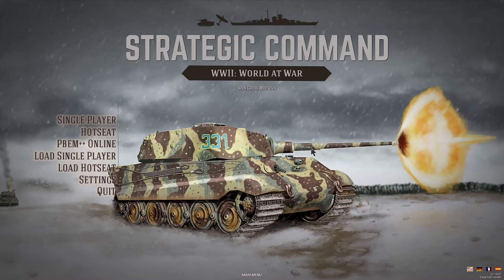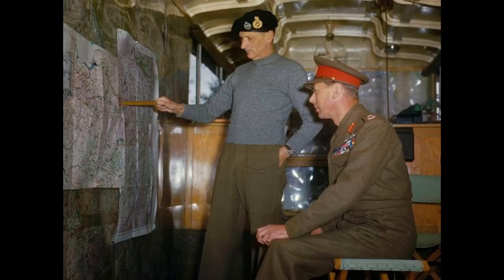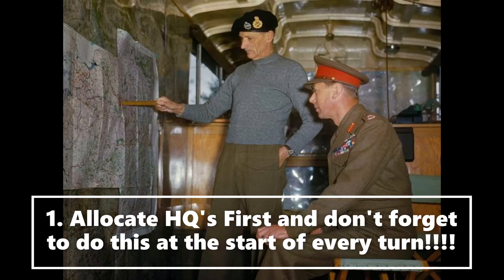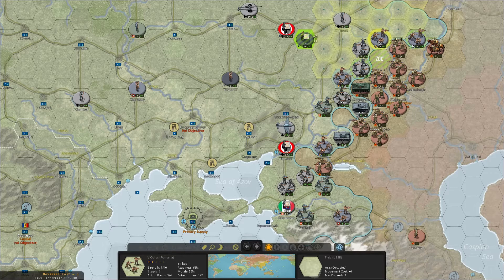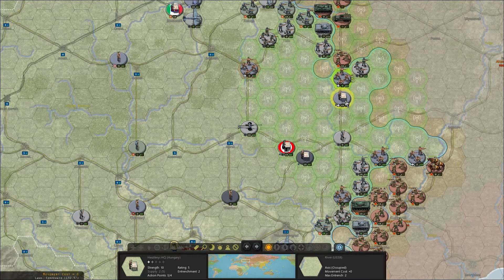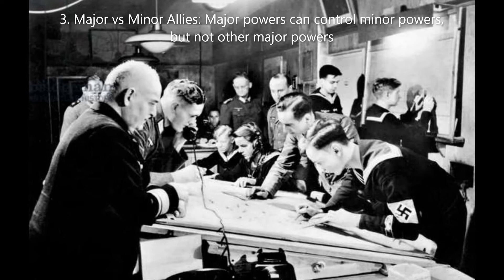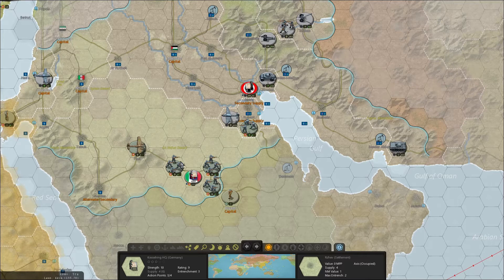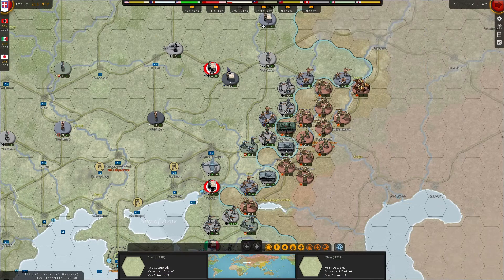HQs in Strategic Command World at War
HQ units are vital to success in Strategic Command World at War, but there are many important features about them that are not mentioned in the manual.  This video aims to explain most of the mysteries, and although  I still don't know all the answers, I think this video will be very helpful to anybody who plays this game.  The video covers upgrading HQs, allocating HQs, command distance, which HQs to use, chaining, minor allied HQs and units, when to move HQs, what various on-screen prompts/colours mean.  The video was made using the Iron Cross mod but this doesn't change how the game plays, only how it looks (plus adding other information like distances travelled).